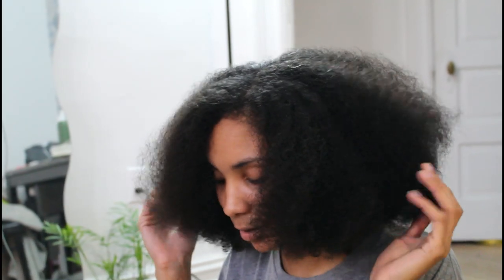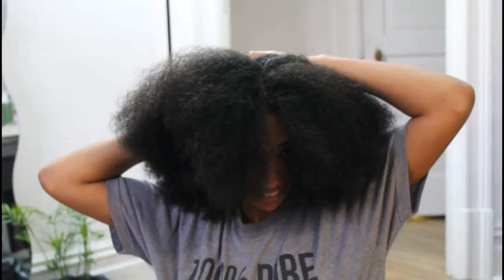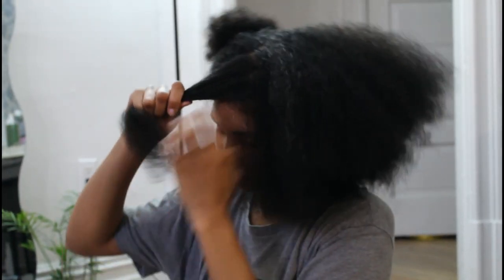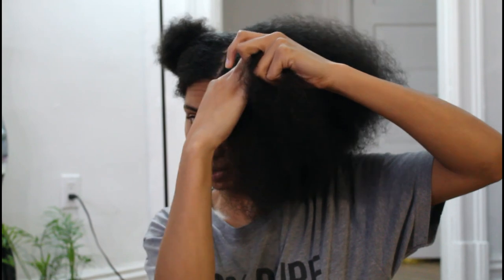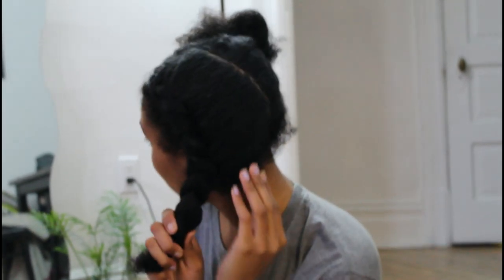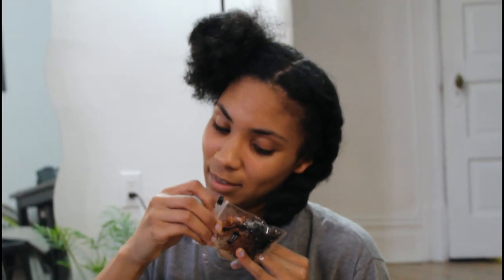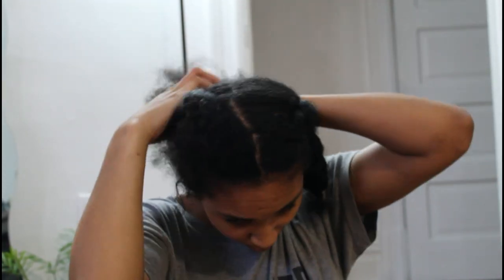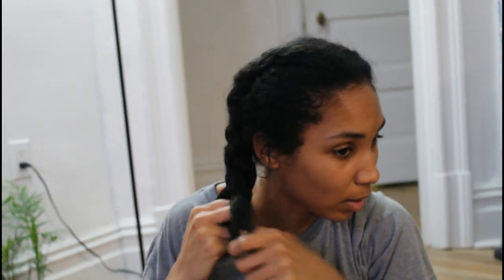Protective Hairstyle: Two Braids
A protective hairstyle tutorial to wear while staying at home.